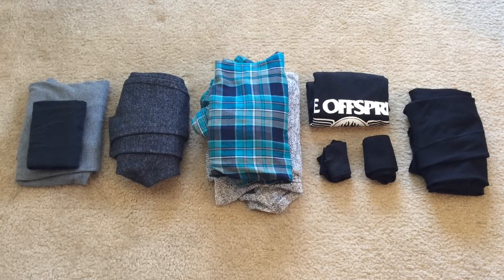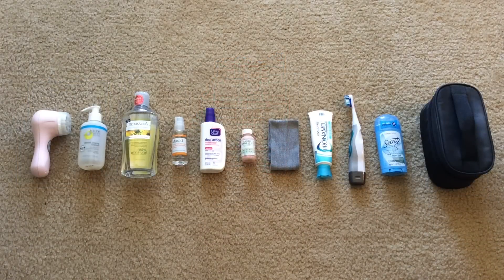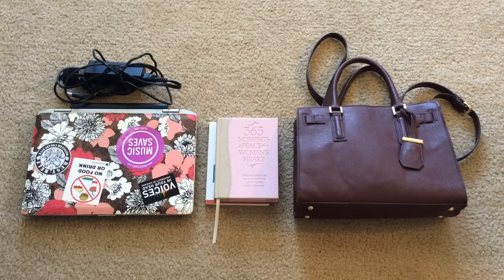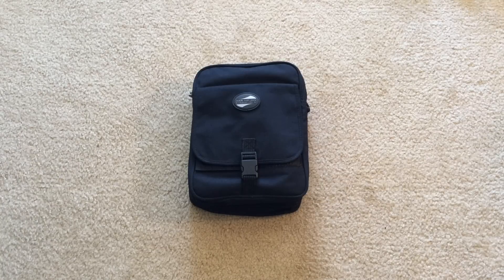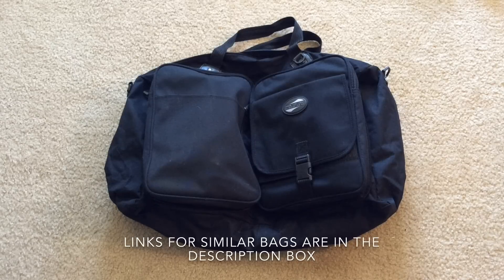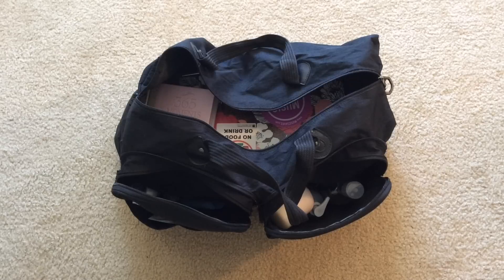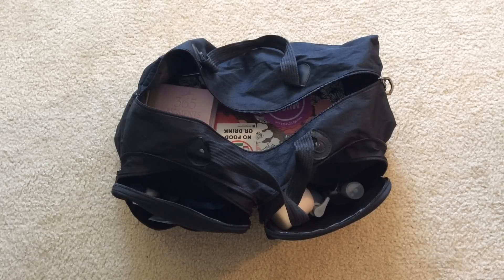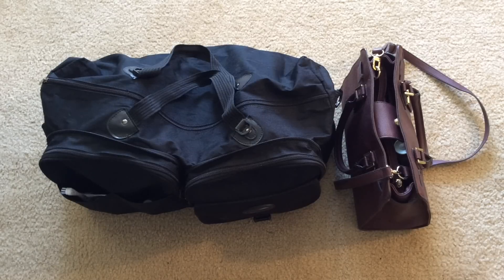Packing Light: 3 Day Weekend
I spent a 3 day weekend visiting my family. Here's what I packed. Please THUMBS UP if you like it!

PUMP UP: chasingthelook